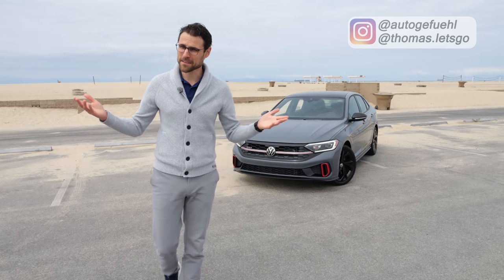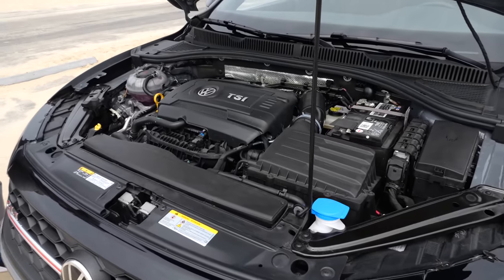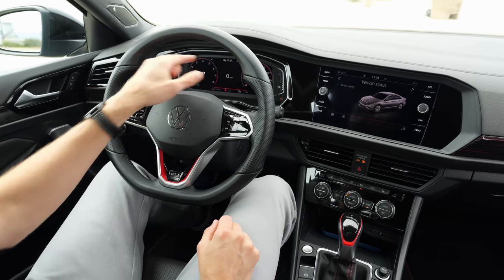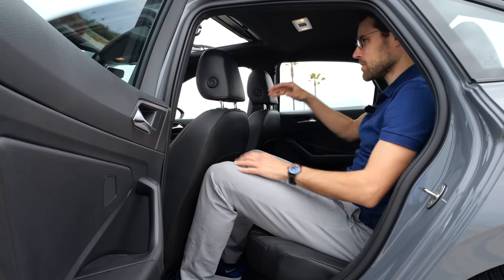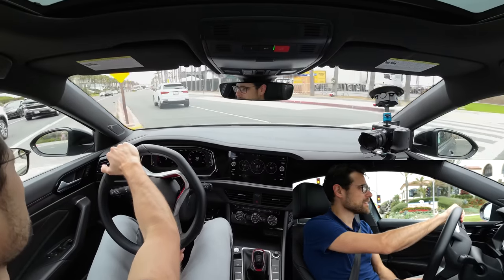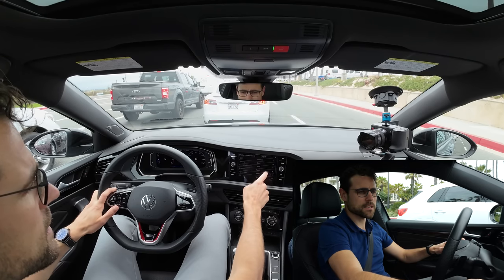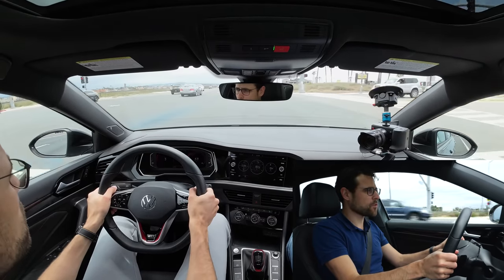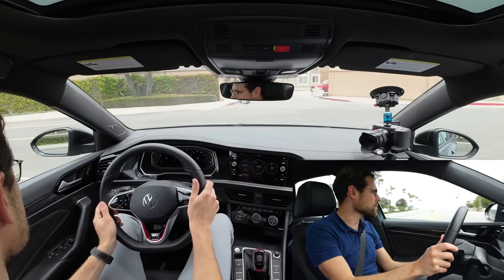The Golf GTI’s sedan twin: 2023 VW Jetta GLI REVIEW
This is our in-depth review of the 2023 VW Jetta GLI (Autobahn trim). We're taking a look at Exterior, Interior and the driving experience.

00:00 VW Jetta GLI in Moonstone Grey
01:27 Sound check and engine
01:49 Interior: key and doors
02:20 Steering wheel and seats
03:18 Cockpit overview
04:55 Rear seats
05:13 Trunk / boot
06:01 Driving Jetta GLI 2.0 t